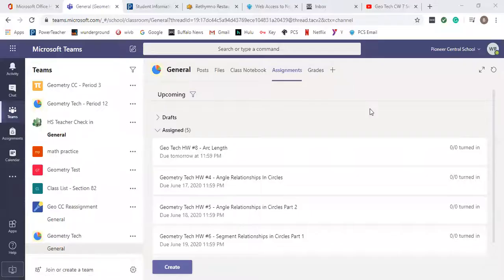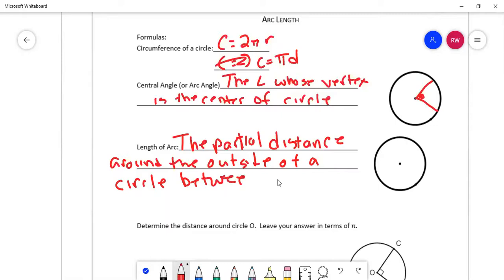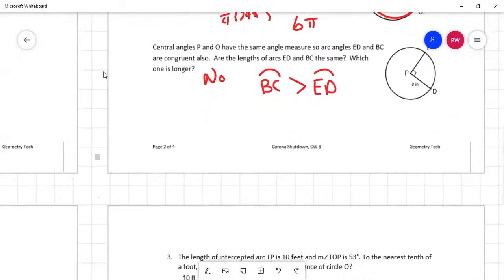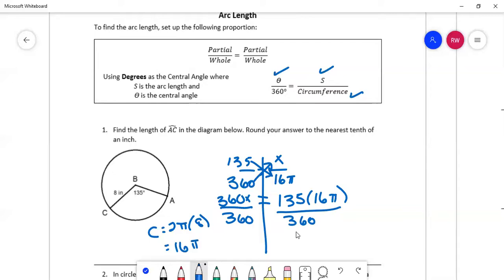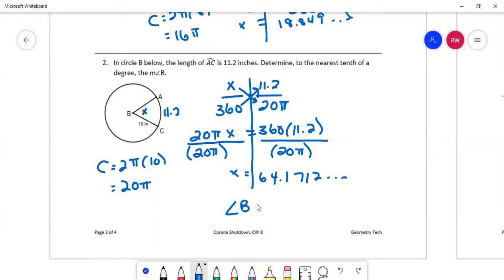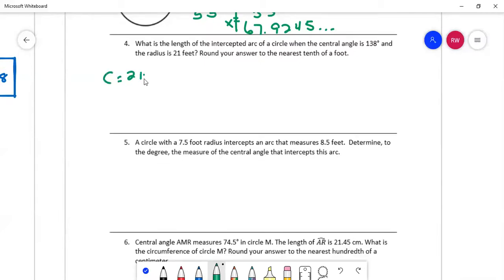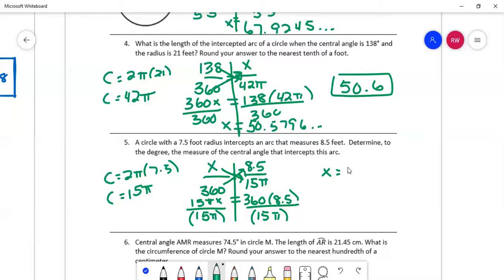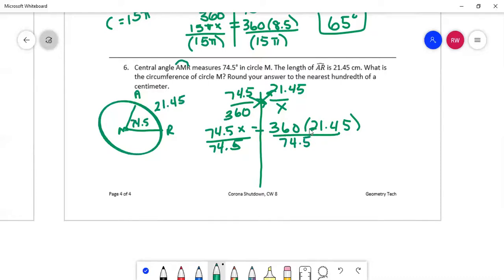Geo Tech CW 8 Arc Length